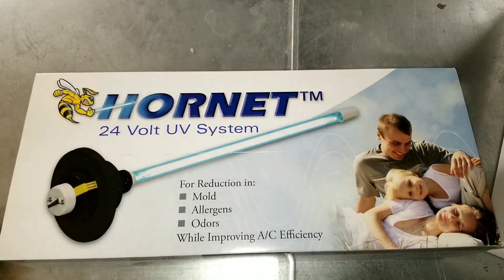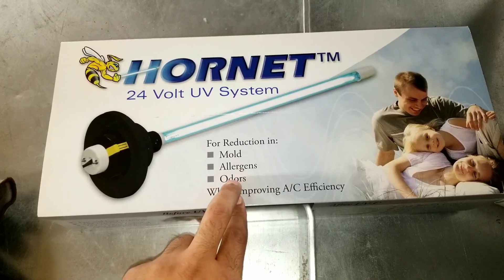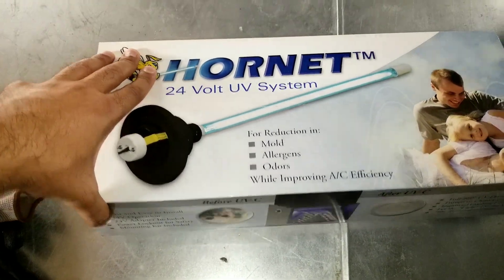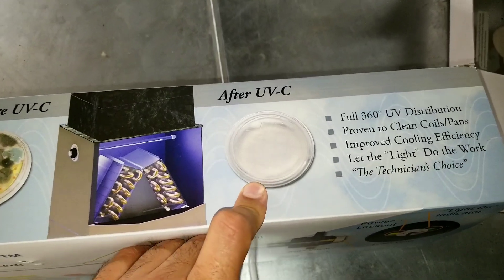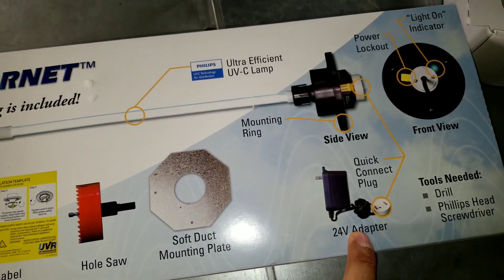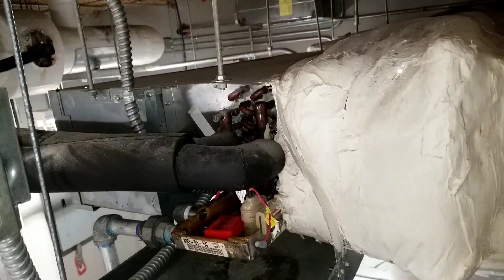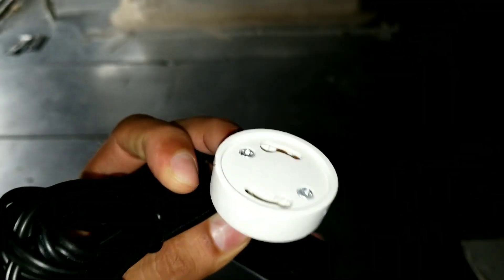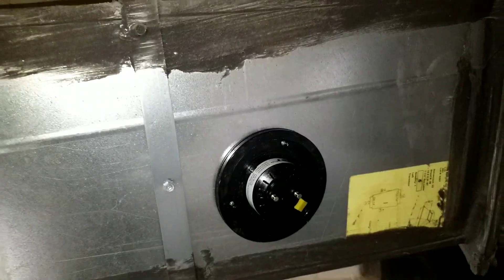How to install UV light in duct | kill all viruses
How to install uv light in duct | kill all various

How to install UV-C light in duct for killing mold germs and virus??!!
uv light installation in HVAC duct is very easy you just need to have drill.
everything else come in the package.